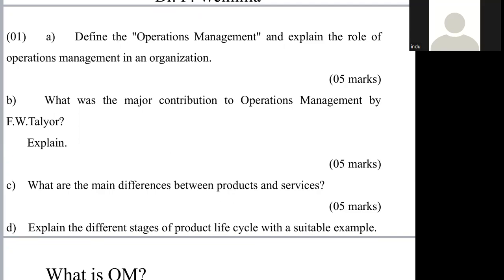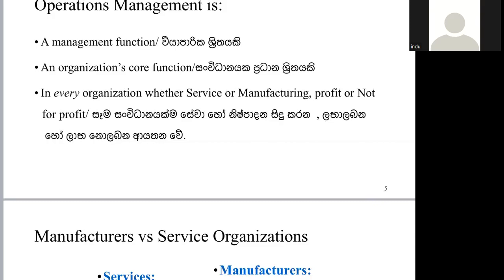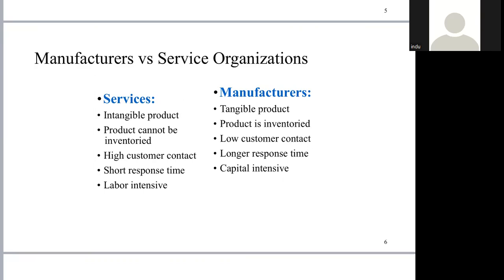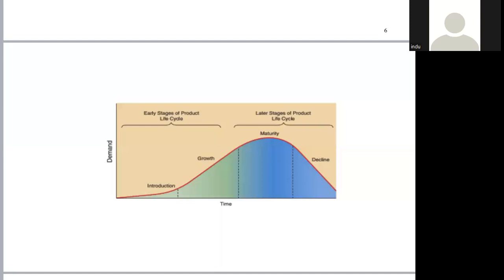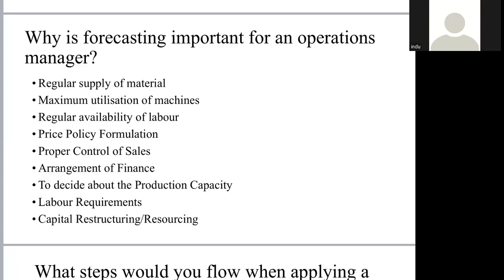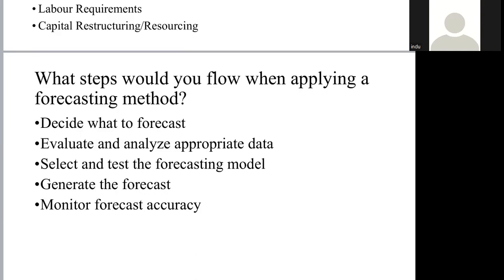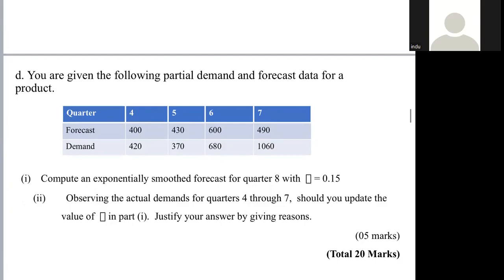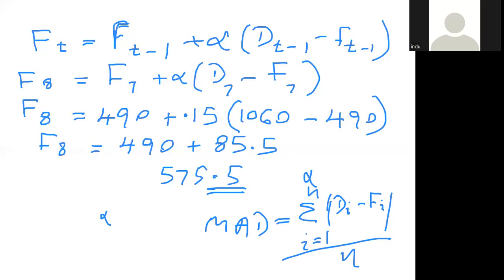BMGT E 3045 zoom Video 01 (2019) - 2023 (Seminar) English Medium